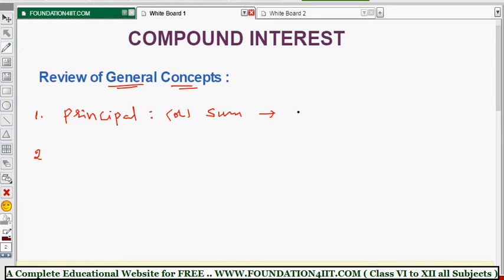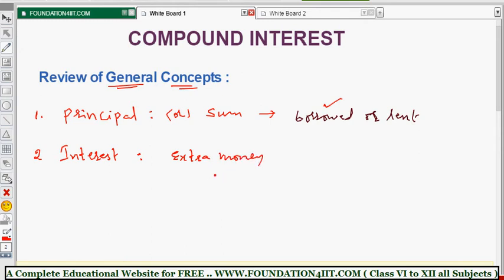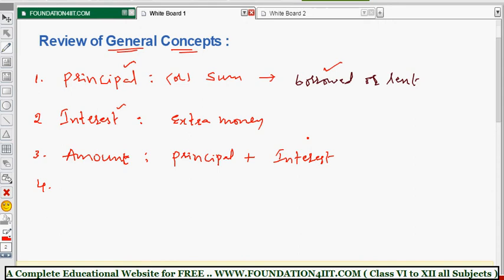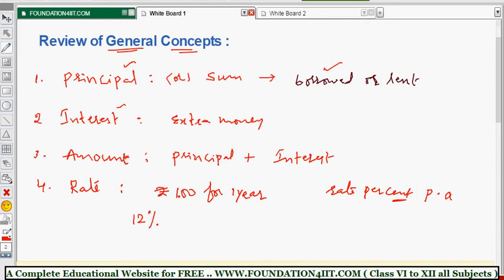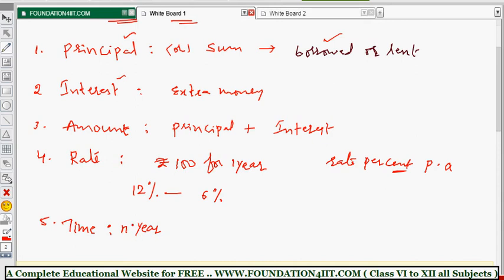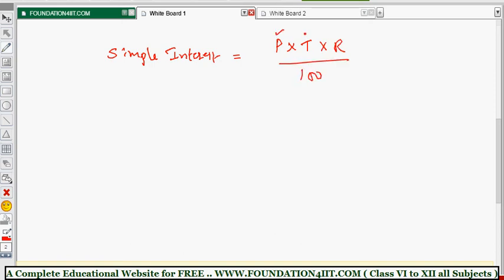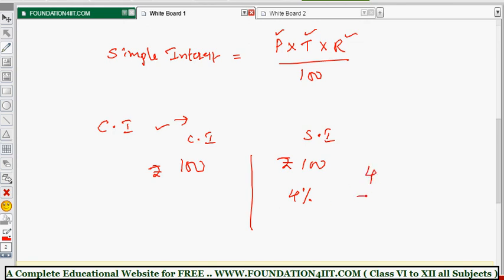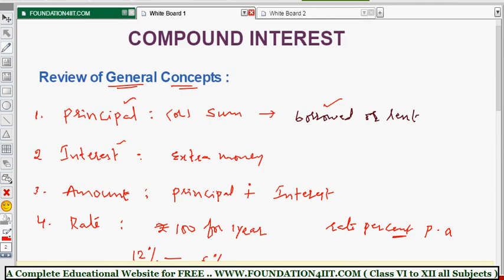Compound Interest-Introduction || Class 9 Maths ICSE